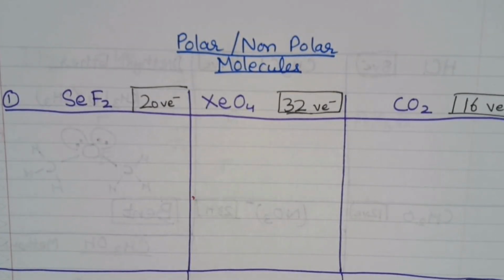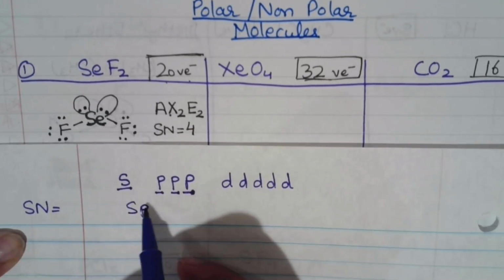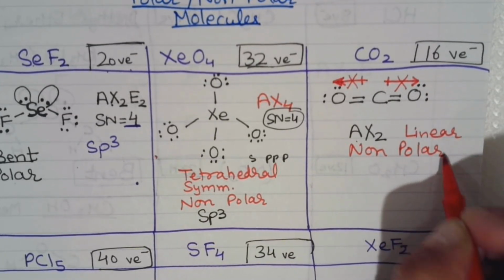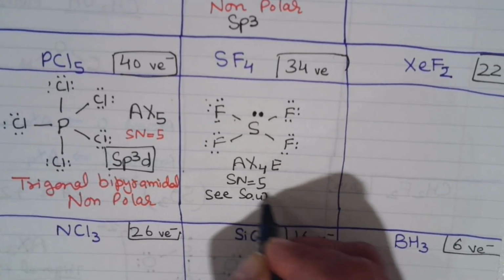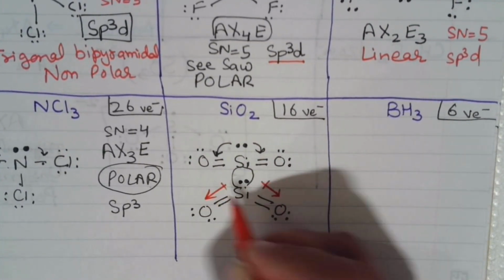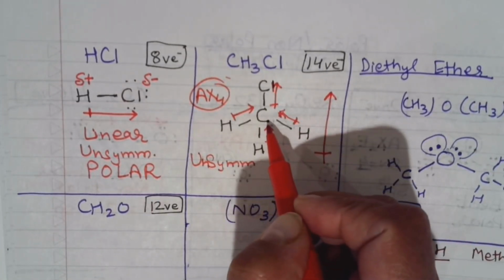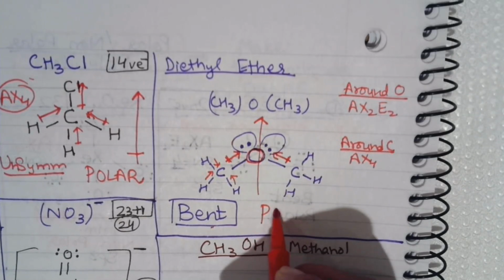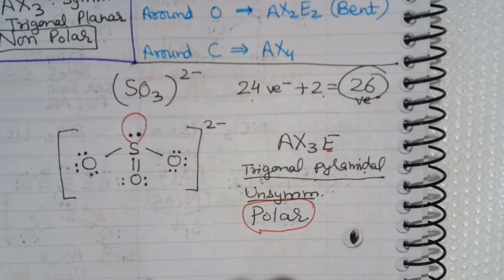Worked examples Polar & Non Polar Molecules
Steps to figure out the 3D Geometry and Polarity of Molecules.